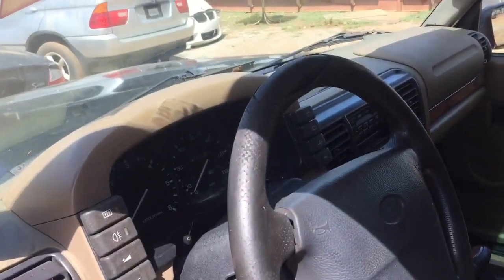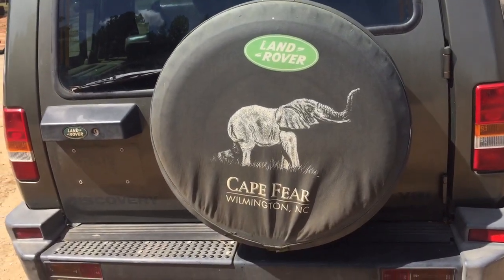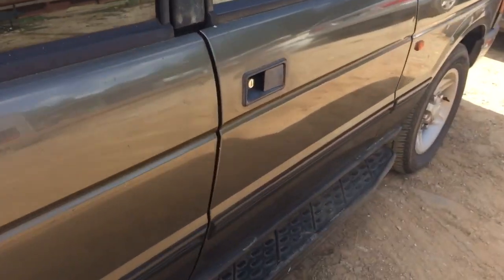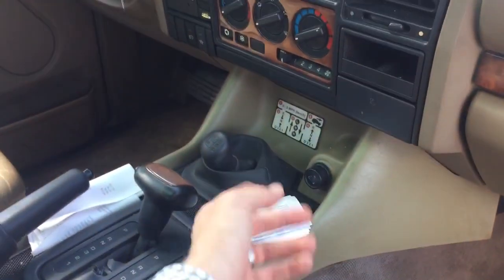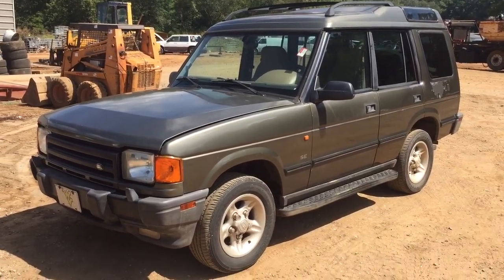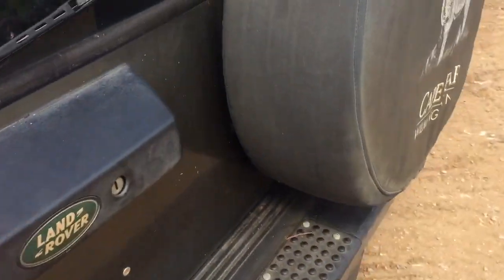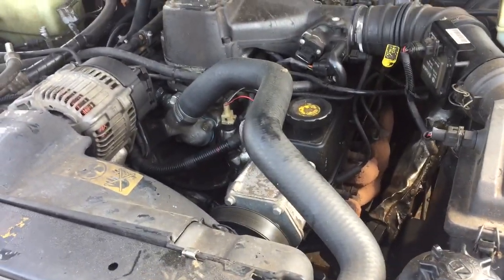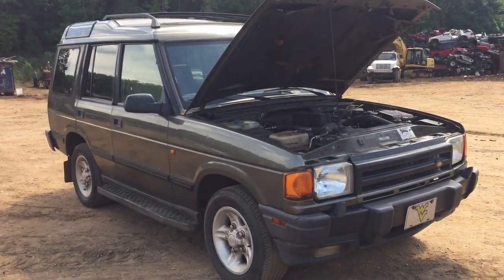Scrapped: I WANT ONE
Oh how I want one. Yes, Im aware it has more issues then Millennial's do with our current president. Yes Im aware it gives Porsche Technicians nightmares. And Yes, Buying one can be financial suicide.. but oh.. how I still want it.. Just like everyone else does.

Jay Smart
Chesnee SC 29323